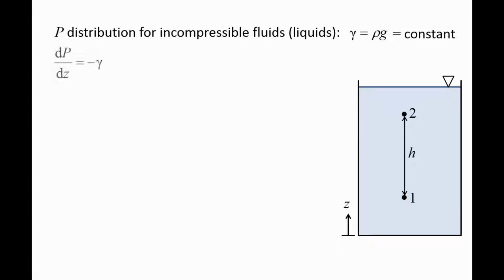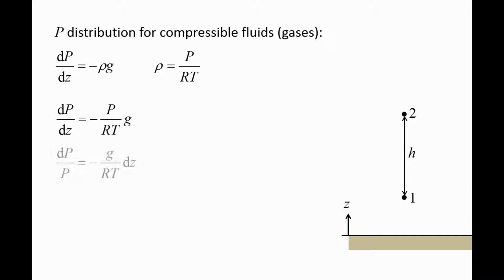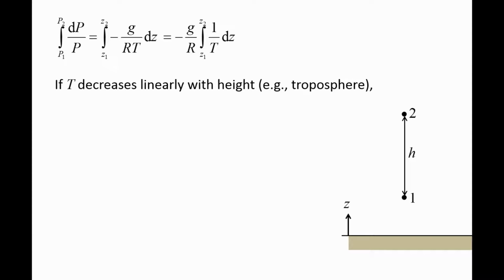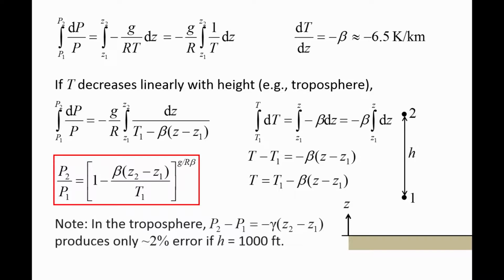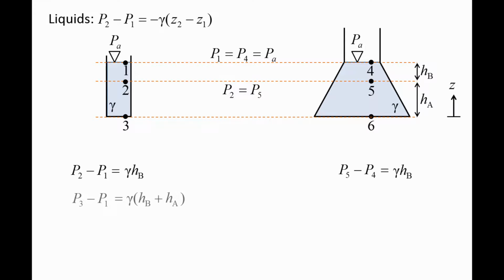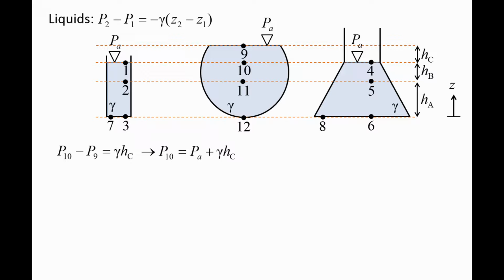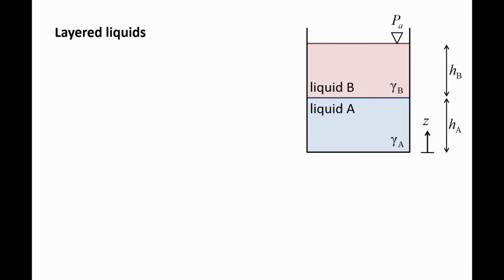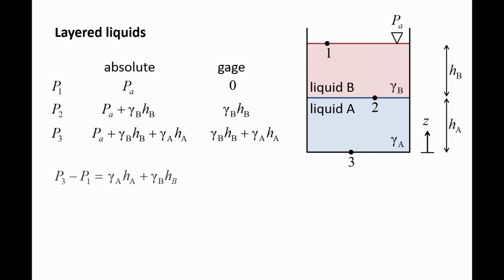Fluid Mechanics: Topic 2.3 - Hydrostatic pressure distribution